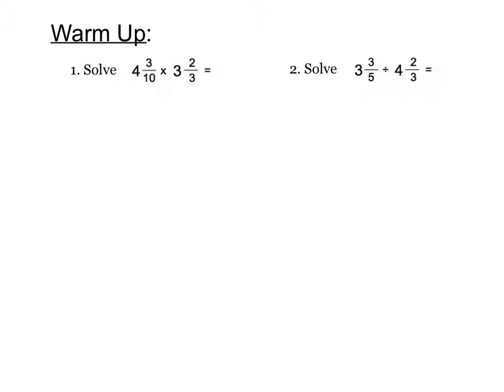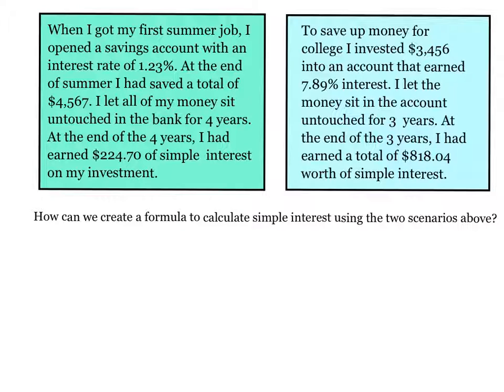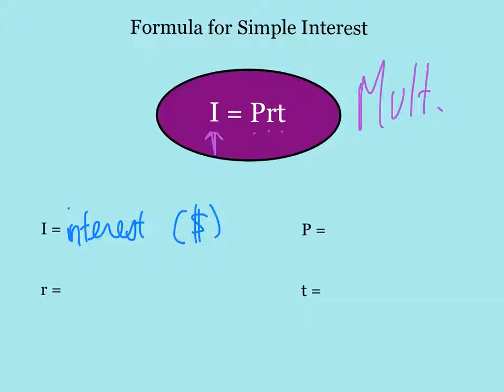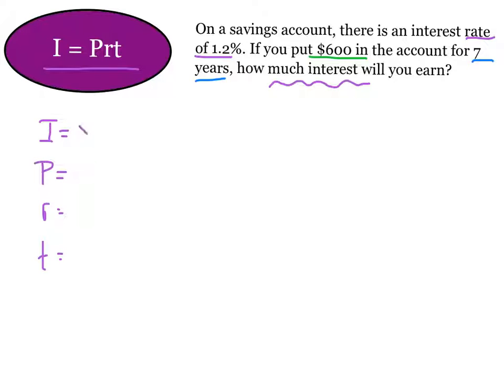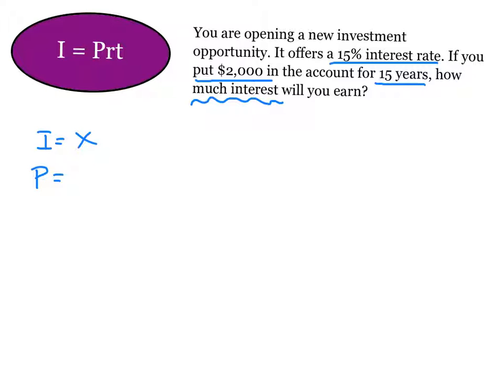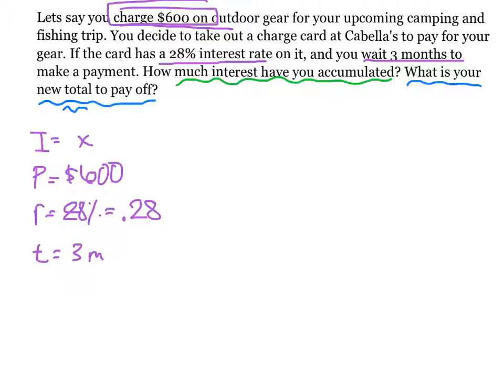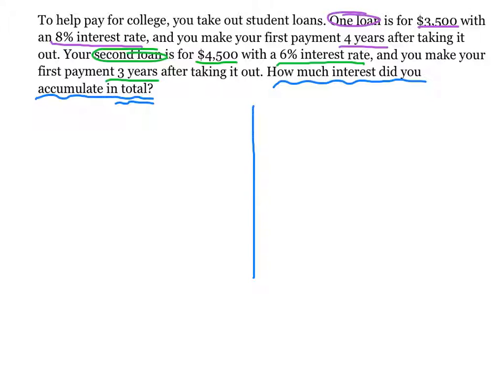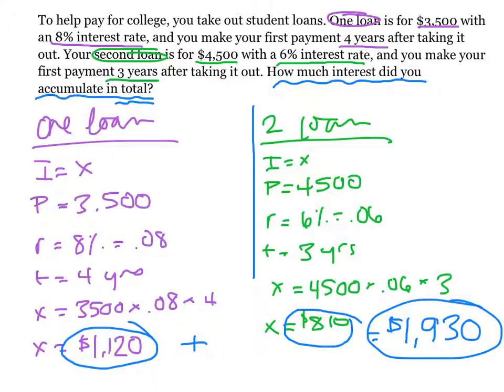6. Simple Interest